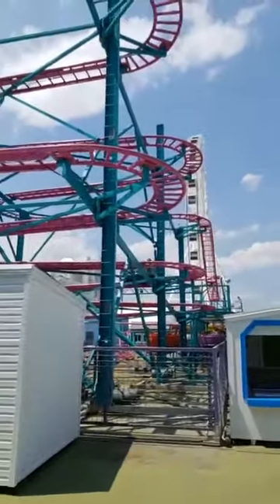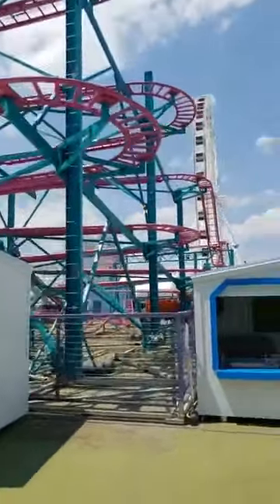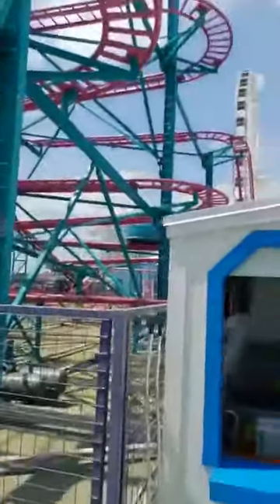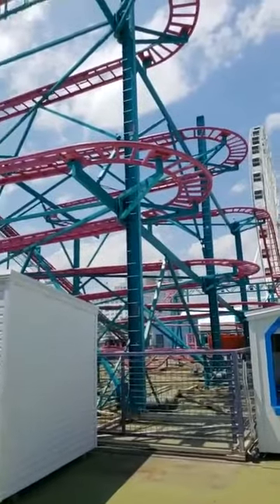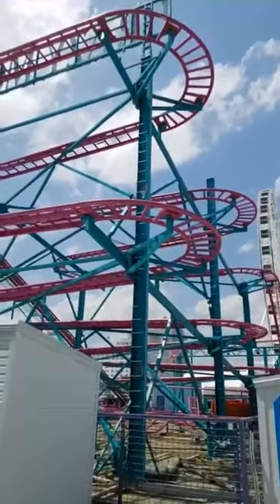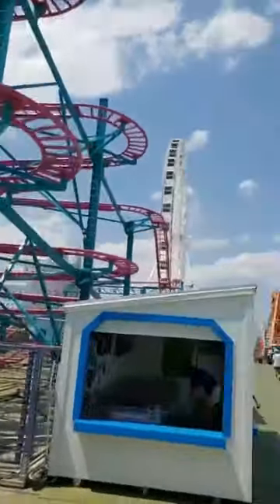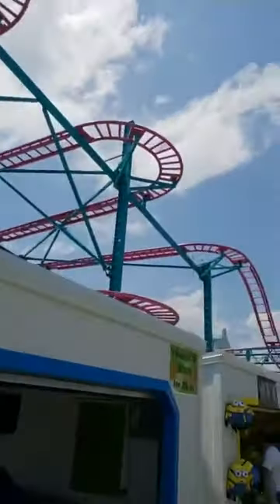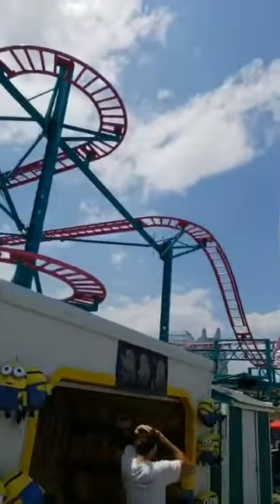Escape Fear on the Crazy Mouse Roller Coaster at Steel Pier!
This short video is a flashback to our 2nd year at the 125 Roller Coaster Challenge and back then we thought people actually wanted to see us (yes we had an ego I guess).

We pulled this footage out of a longer walk around to highlight the Crazy Mouse roller coaster at Steel Pier.  Yes, the quality isn't as good as today but at least we have proof we survived Atlantic City.

New videos drop every Tuesday and Friday with daily shorts during the 2023 season.